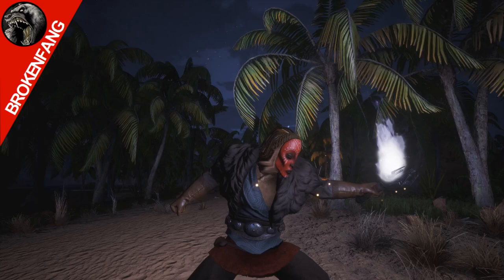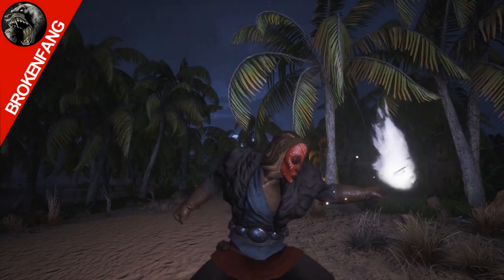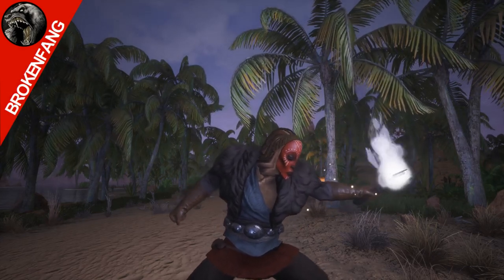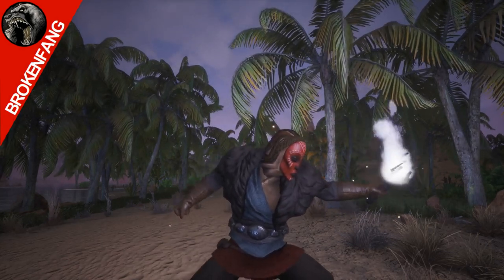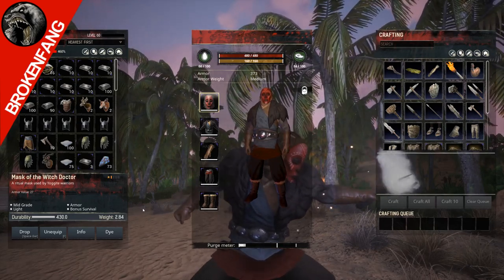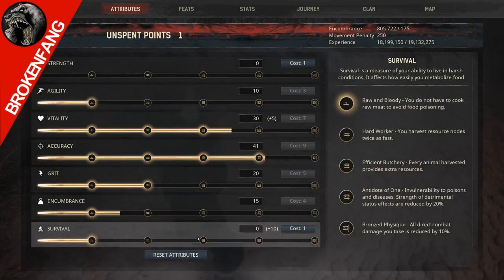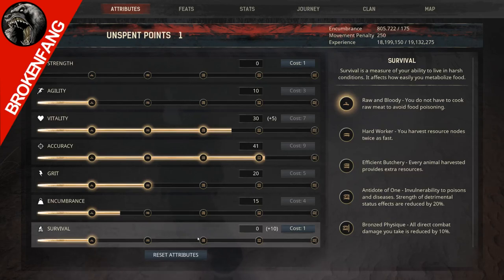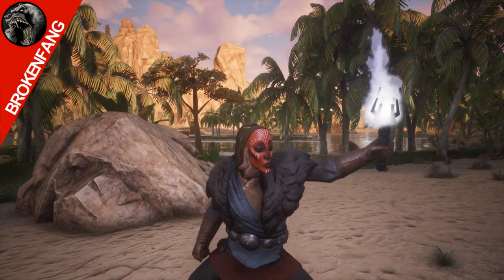Conan Exiles - Item Showcase Mask of the Witch Doctor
Conan Exiles - Item Showcase Mask of the Witch Doctor come from fragments of power